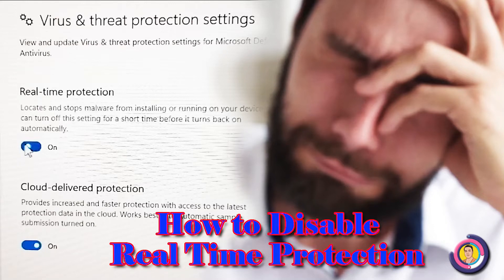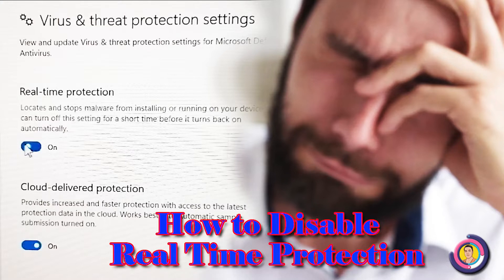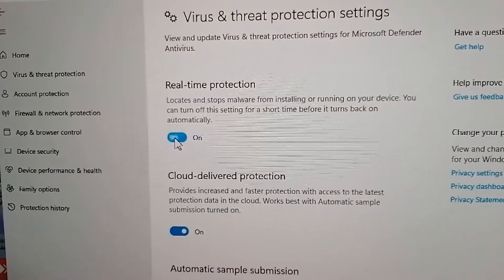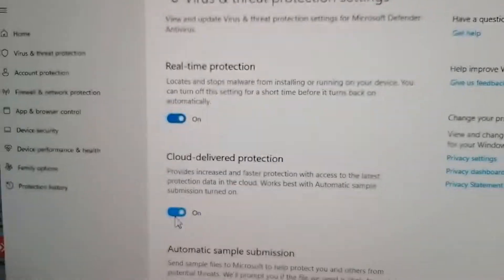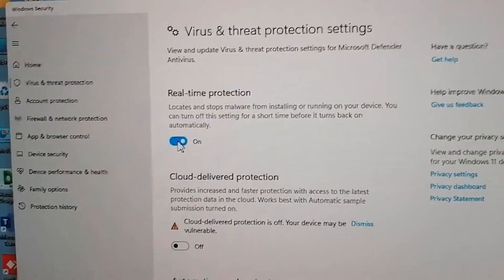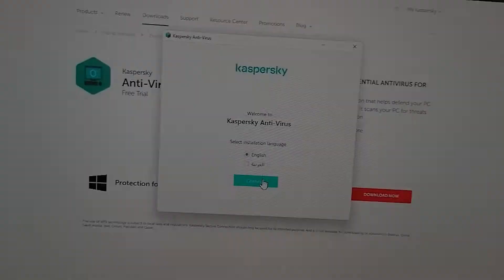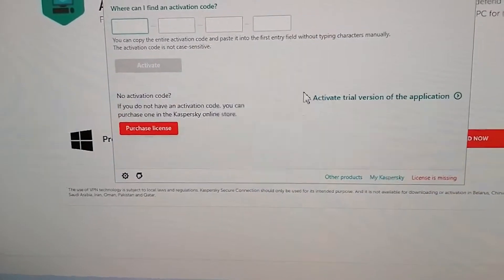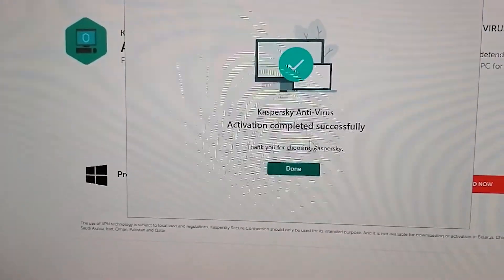How to Disable Real Time protection in Windows 11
Disable Real Time protection
Windows 11